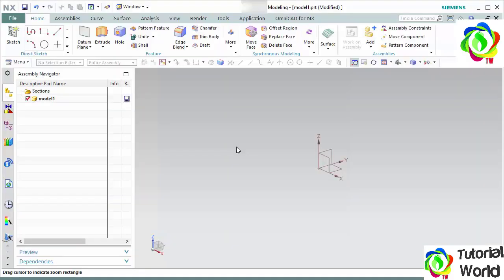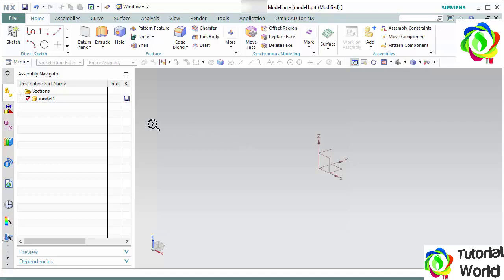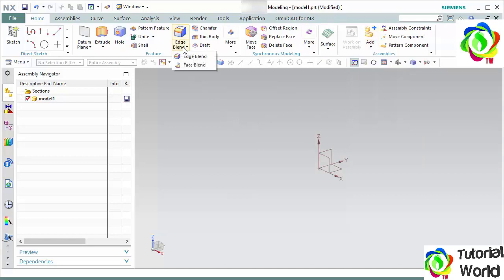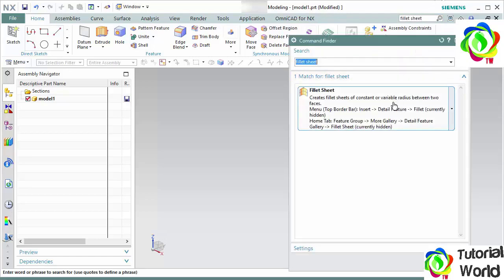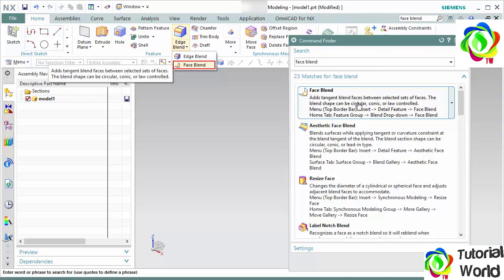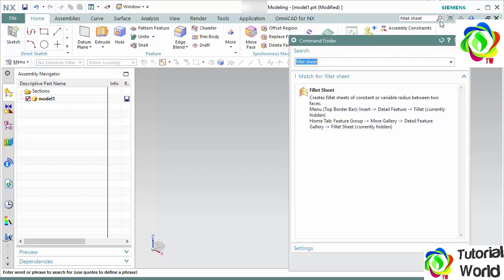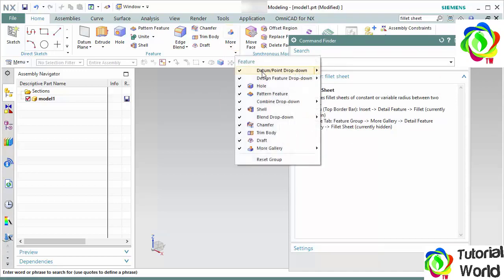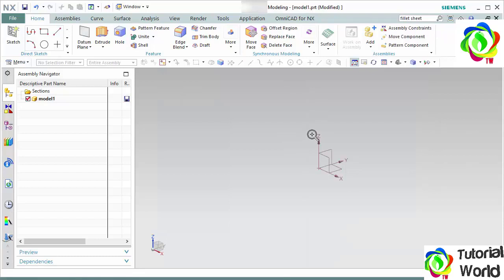Siemens NX10 Tutorial 05: User Interface - How to find tool in NX